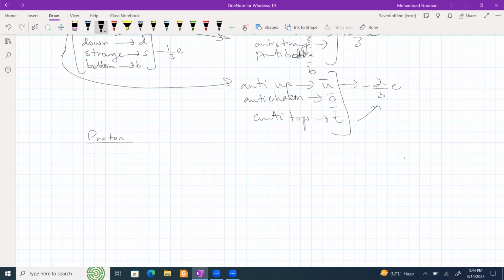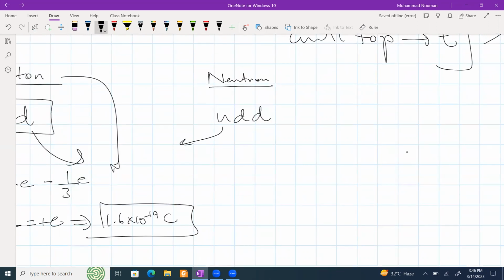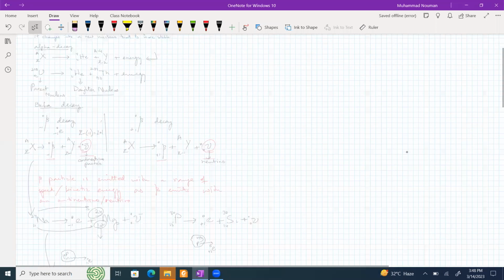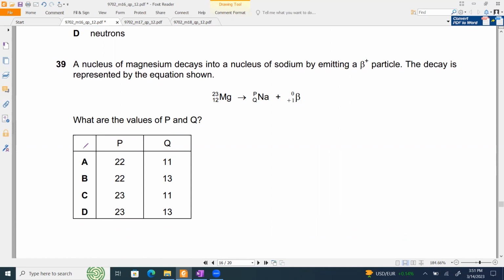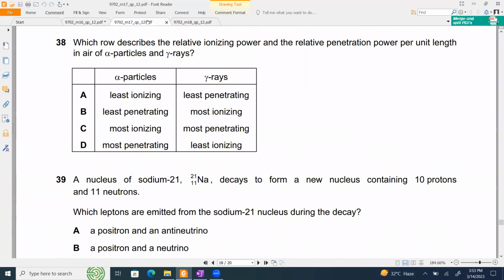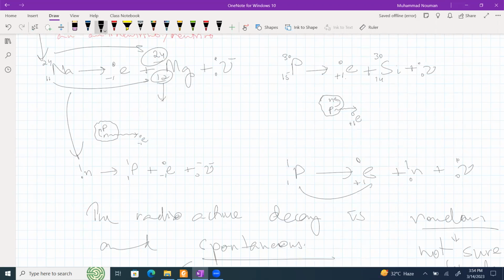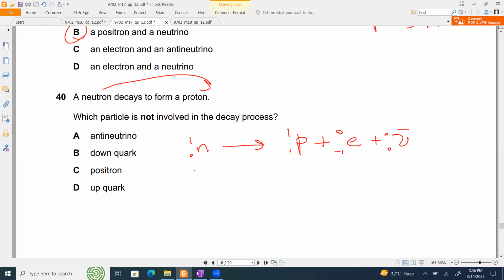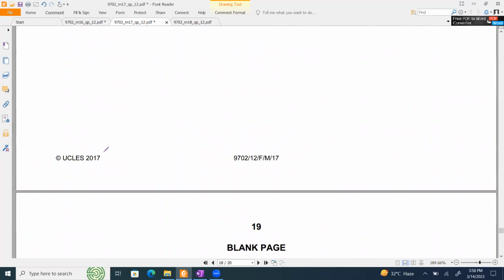Particle physics part 2